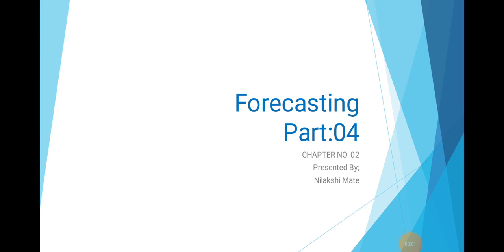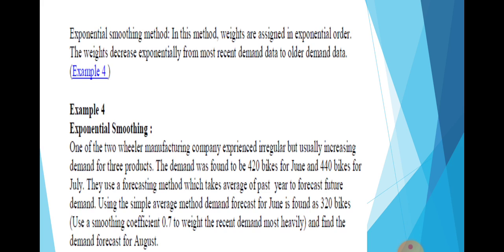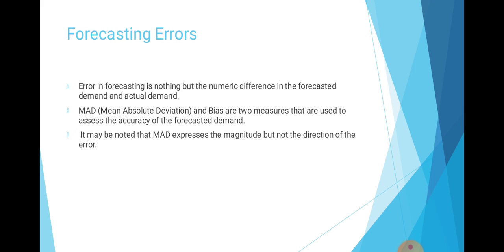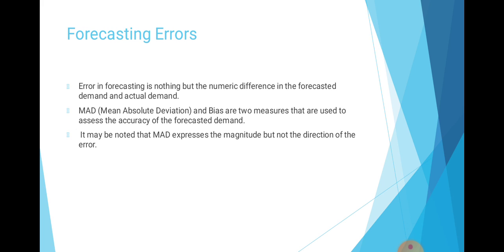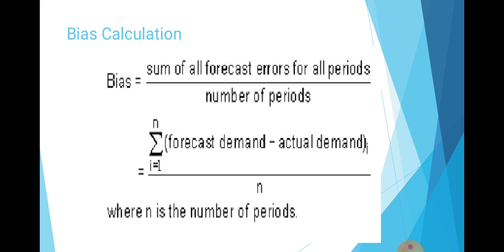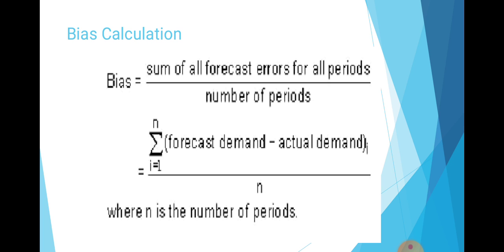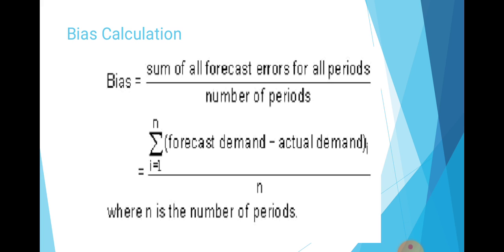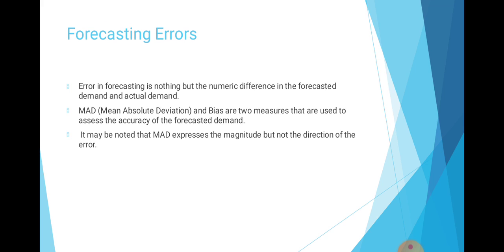Forecast part 04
Forecasting errors and selection criteria for forecast method.